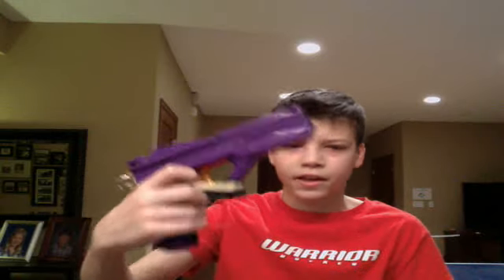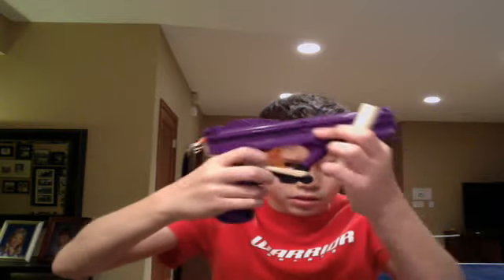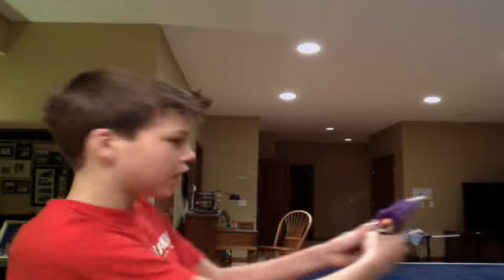Lock N Load Mod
Buy it!